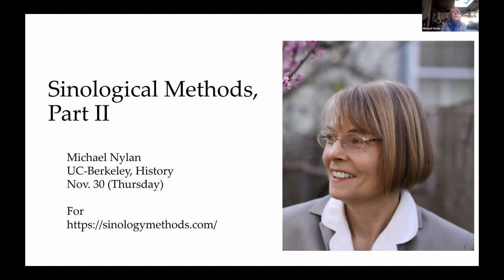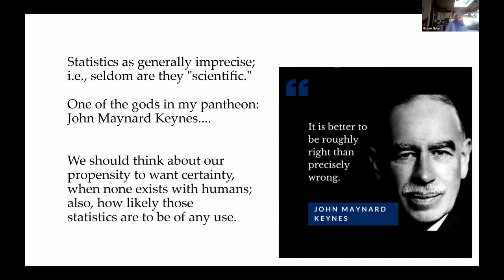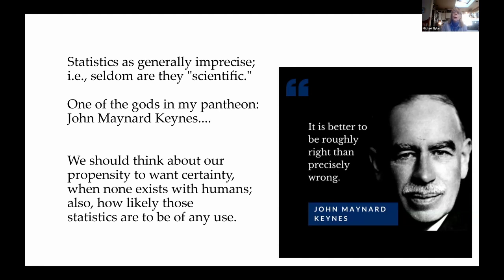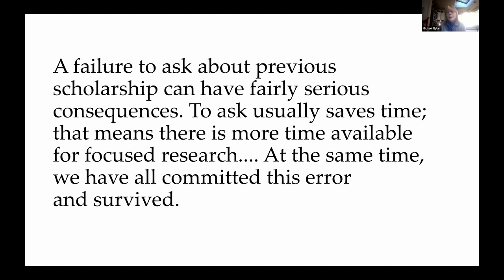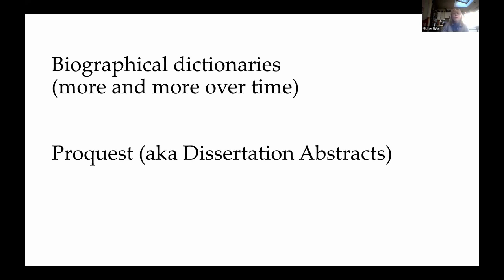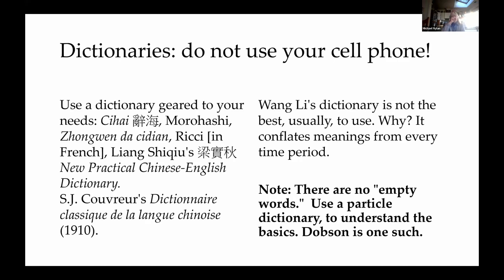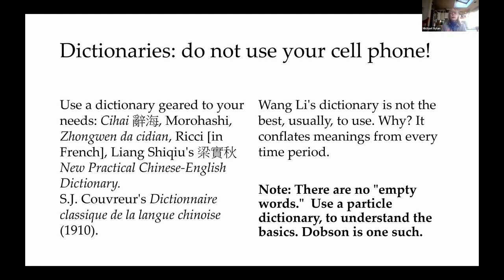Sinological Methods: examples and experiences. By Michael Nylan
"In my experience, good researchers continually confront a range of problems whenever they seek to make sense of their materials, problems such as (1) which commentary or set of commentaries should be consulted? (2) how can one responsibly correlate artifactual evidence with textual evidence? (3) what sorts of inquiries made outside a text will most likely improve understanding of it, rather than deepening our own confusion? (4) how can we be sure, at this remove, which texts relate to one another, and why is it so hard to establish the relations among them? (5) How to balance keeping an overview with providing detailed evidence? And (6) what type of comparisons tend to foster deeper insights? Using examples from my own work (examples where I may not have always exercised the best judgment), the lecture will take up select passages drawn from difficult texts (e.g., the Fayan, the Documents classic, the Xunzi, and technical treatises) to illustrate some of my own tactics when approaching a new problem, while happily conceding that sometimes the very hardest texts to parse employ the very simplest grammar and vocabulary."